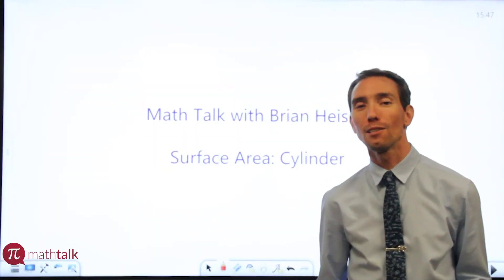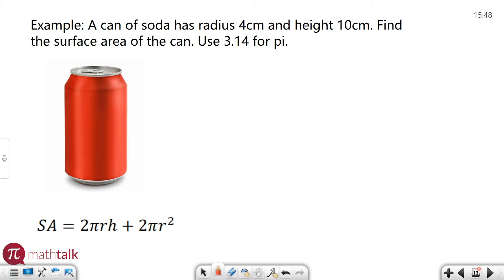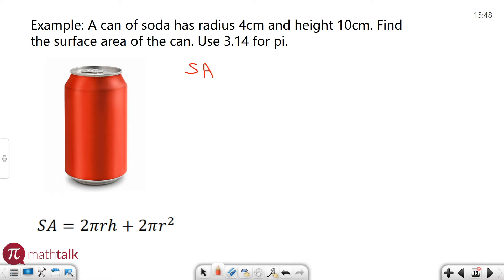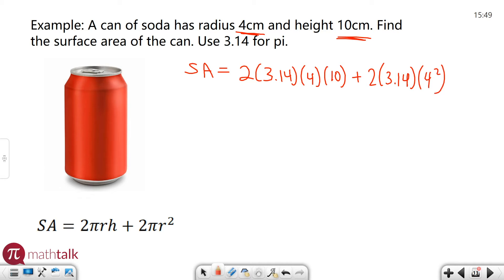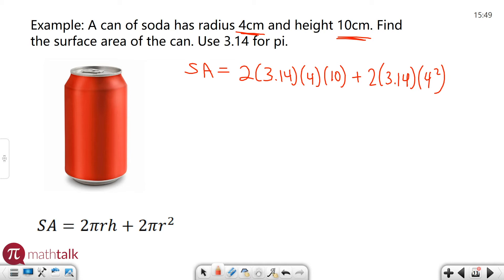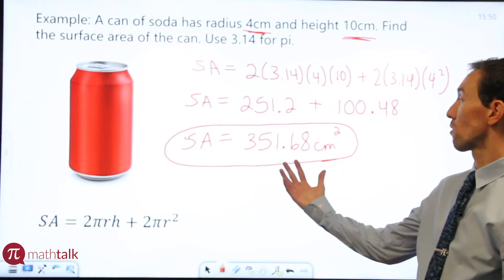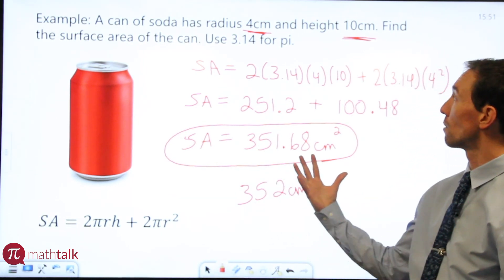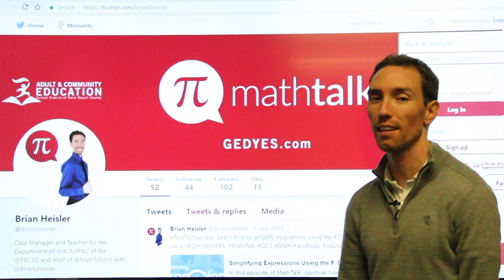Surface Area: Cylinders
Do you know how to find the surface area of a cylinder? This week Brian continues the surface area mini-series.